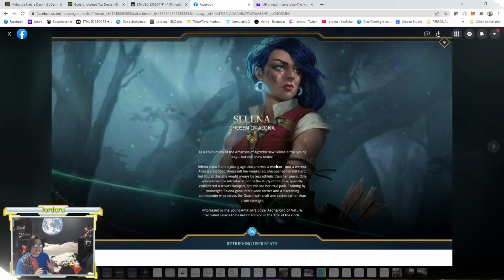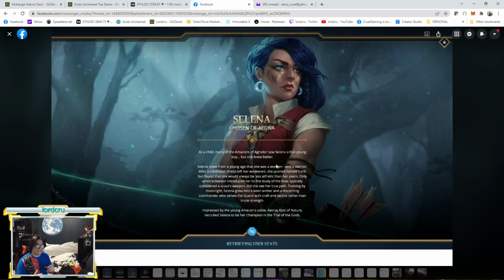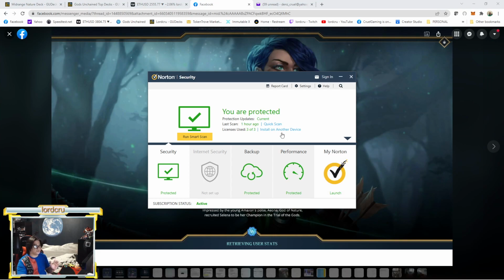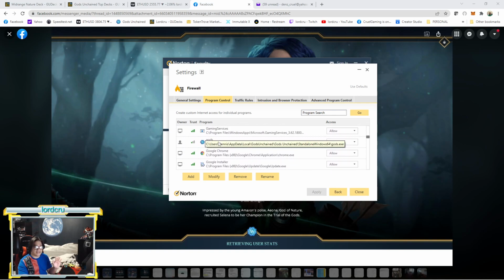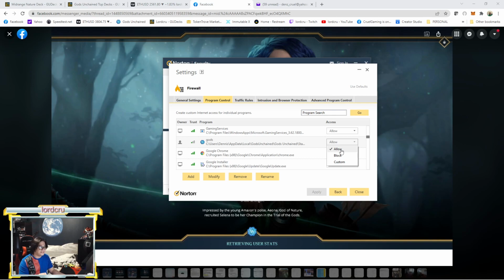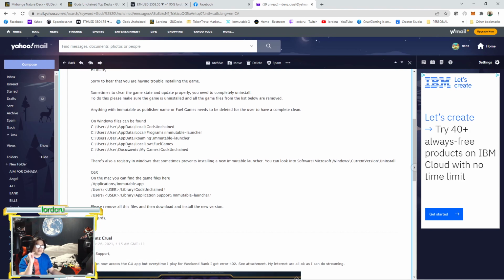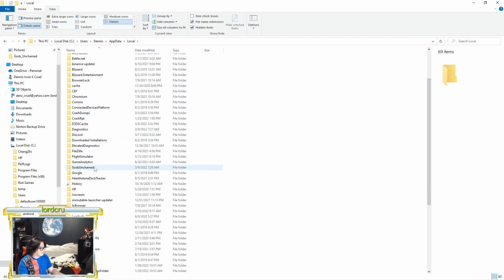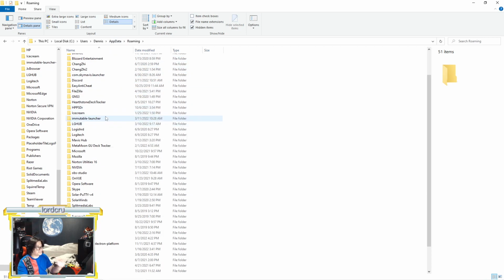Gods Uncahined, How to Fix Stuck in Loading Screen